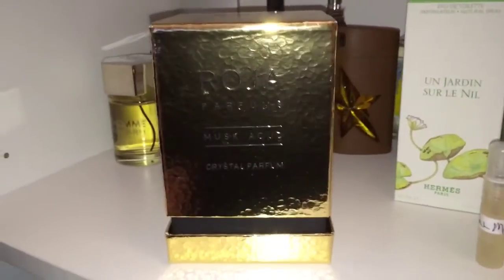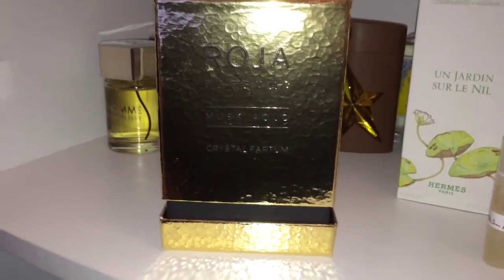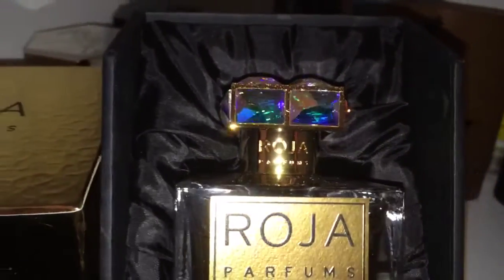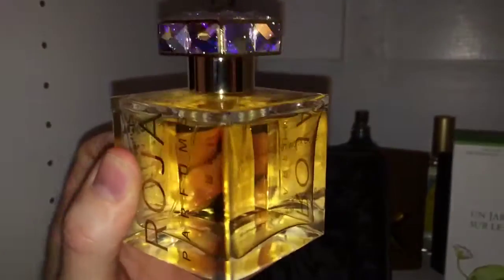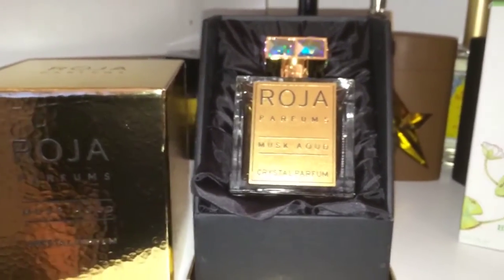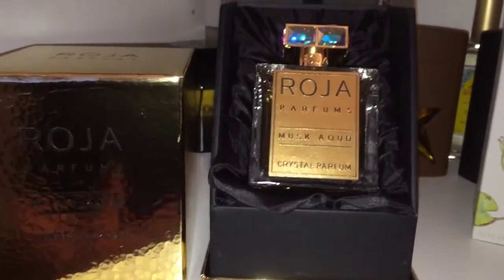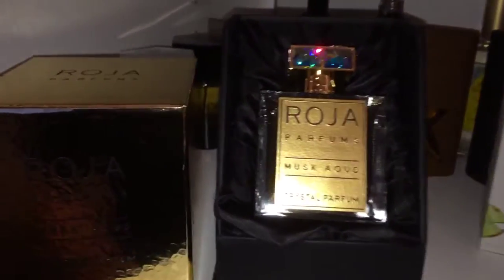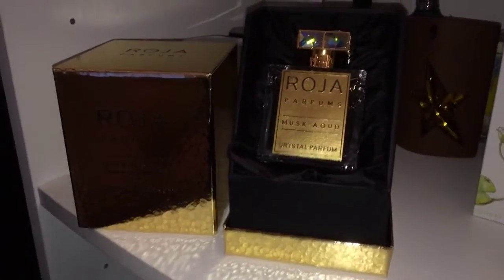Roja Dove Musk Aoud Crystal Parfum presentation!!